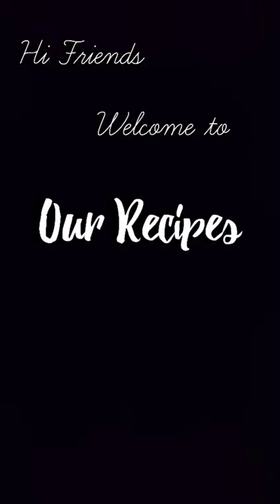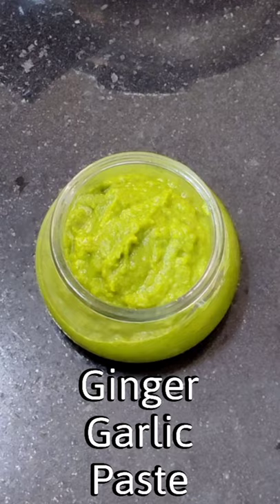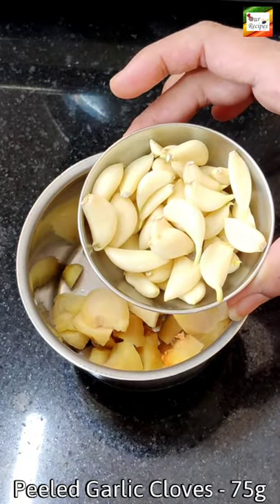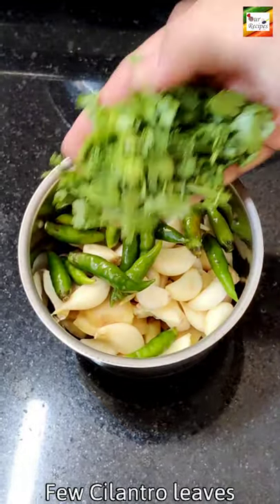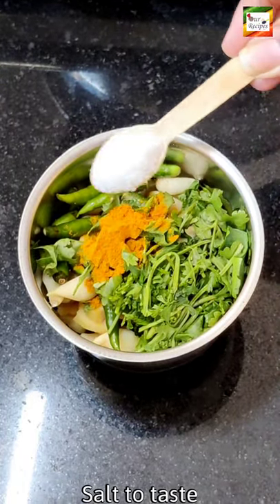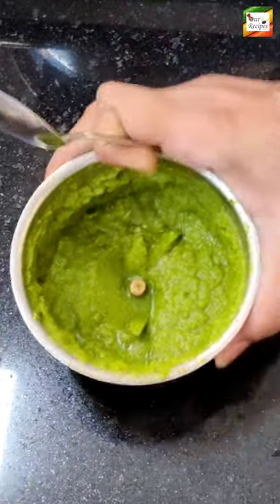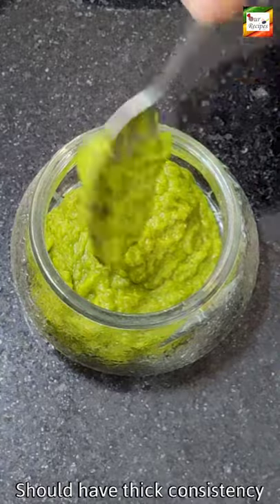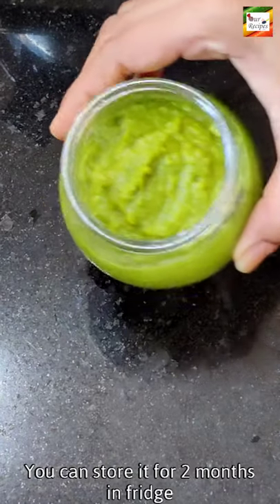Ginger Garlic Paste || Allam Velulli Paste in Telugu || Easy Method Preparation || Lasts longer